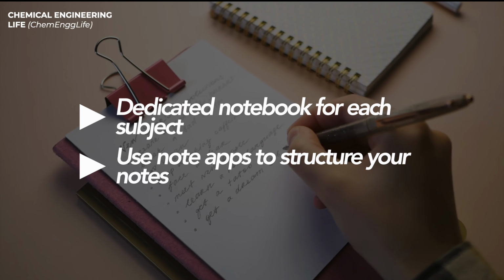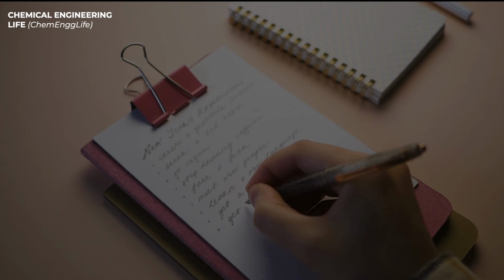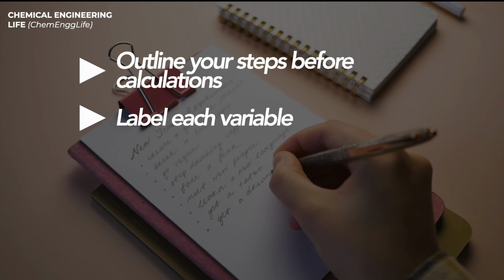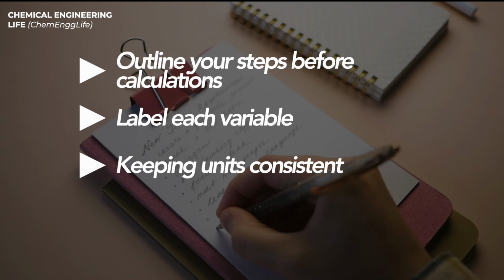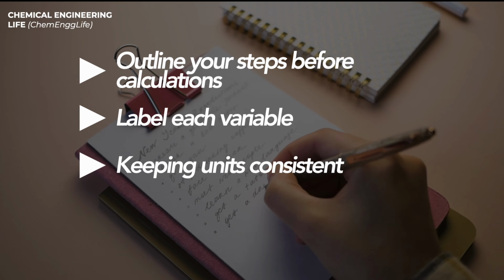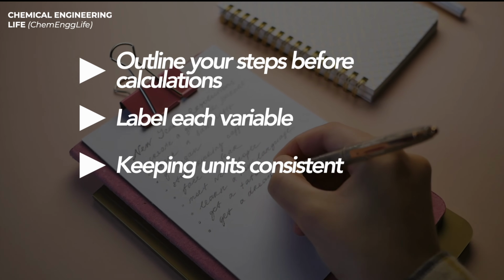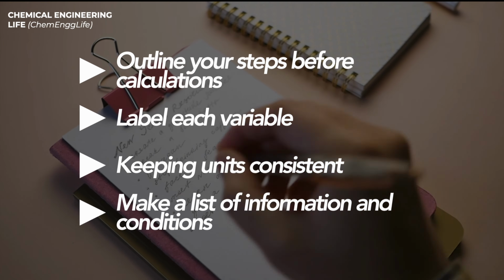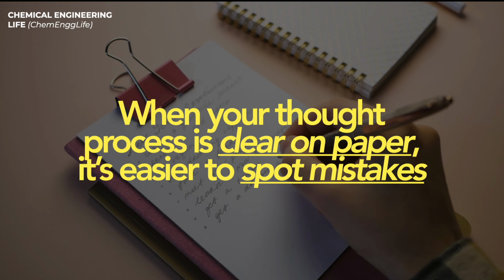Top 5 Tips for achieving success in Chemical Engineering | ChemEnggLife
Unveiling Top 5 tips for Chemical Engineering Students! Join us as we explore the world of chemical engineering! Don't miss out on this illuminating journey! 👩‍🔬👨‍🔬

⏰ Timestamps
00:00 - Introduction
00:40 - Stay Organised
03:12 - Seek Help Early
04:35 - User of Resources
06:31 - Form Study Groups
07:18 - Consistent Practice
08:09 - Conclusion